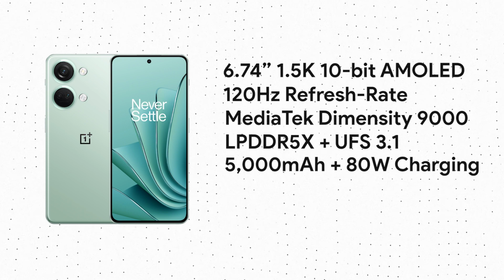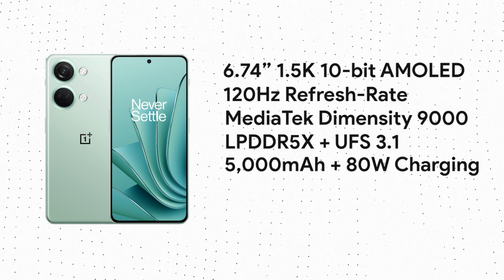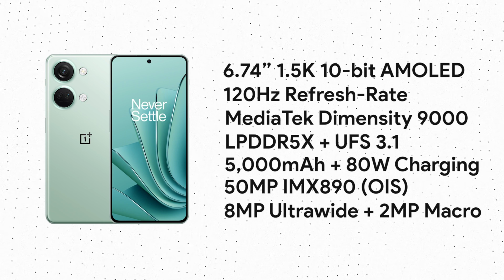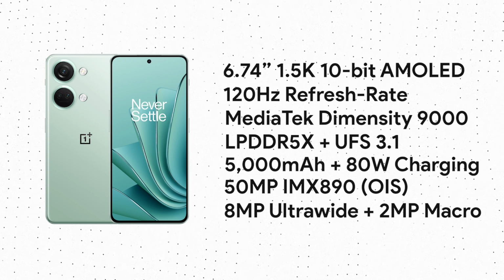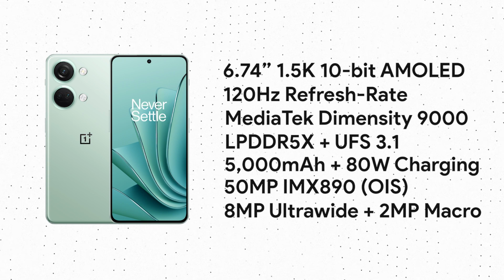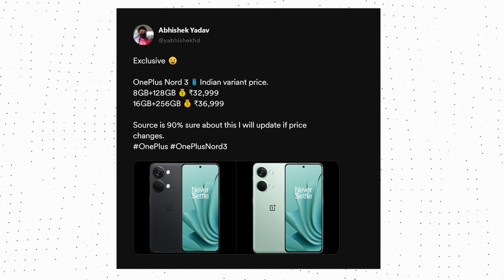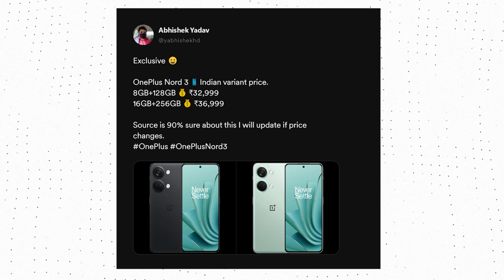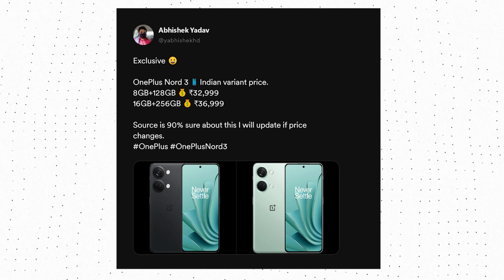OnePlus Nord 3 - WORTH WAITING?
OnePlus Nord 3 is launching on July 5, and this will be a high-end phone from the brand, featuring the MediaTek Dimensity 9000 SOC, a 120Hz AMOLED panel, and more. The OnePlus Nord 3 Price has also leaked already, along with other details.

In March, OnePlus Ace 2V was launched in the Chinese market, featuring the MediaTek Dimensity 9000 chipset. The phone is now launching in the global market under the Nord series. It is named the OnePlus Nord 3 & the launch is set to take place on July 5. As the name suggests, this is the successor to OnePlus Nord 2, launched in July 2021 with the Dimensity 1200 chipset.

OnePlus Nord 3 has two big circular camera modules on the rear, with the one on top having the primary sensor and the bottom having the other two sensors. There are also two LED flash modules. The phone has an alert slider on the right alongside the power button. The volume rockers are placed on the left side. The phone has a flat panel on the front with slim bezels all around. The selfie camera is placed in a hole punch cutout.

The phone lacks a 3.5mm headphone jack but has stereo speakers. As for the build materials, the Nord 2V in China has Gorilla Glass 5 on the back, so we expect the same with the Nord 3.

Regarding specifications, there is one significant change in the global model. OnePlus Nord 3 has a primary 50MP Sony IMX890 sensor with OIS support, compared to the 64MP sensor (without OIS) on Ace 2V. This is the same camera sensor on the high-end OnePlus 11 and 11R.

And well, the rest of the specifications are the same. So, the OnePlus Nord 3 has a 6.74-inch 1.5K AMOLED display with up to 120Hz refresh rate and 10-bit colors. The peak brightness is 1,450 nits. The chipset is the Dimensity 9000 & the phone has LPDDR5X RAM with UFS 4.0 storage. The battery size is 5,000mAh, and the phone supports 80W wired charging.

Apart from the 50MP primary sensor, the OnePlus Nord 3 has an 8MP ultrawide & a 2MP macro camera. The selfie camera has a 16MP sensor. Finally, Android 13 runs out of the box.

According to a source on Twitter, OnePlus Nord 3 will start at ₹32,999 in the Indian market for the 8GB + 128GB variant.

LINKS -